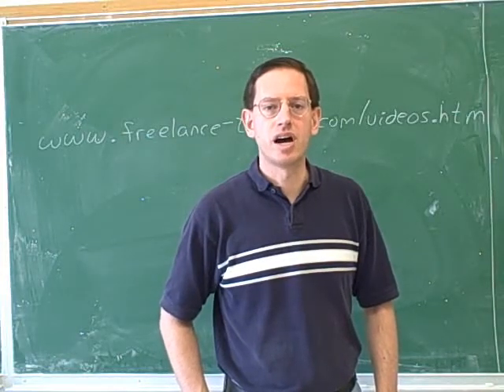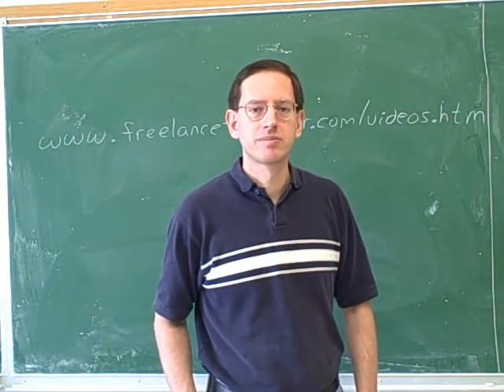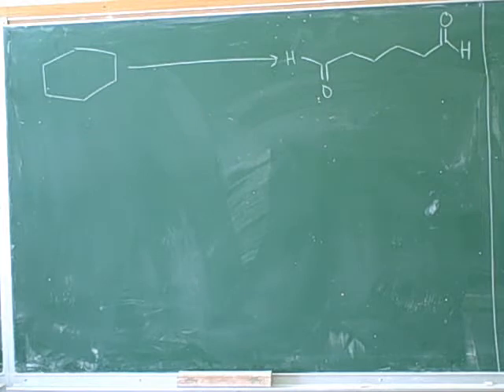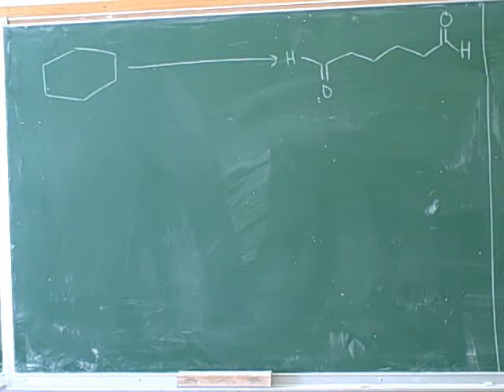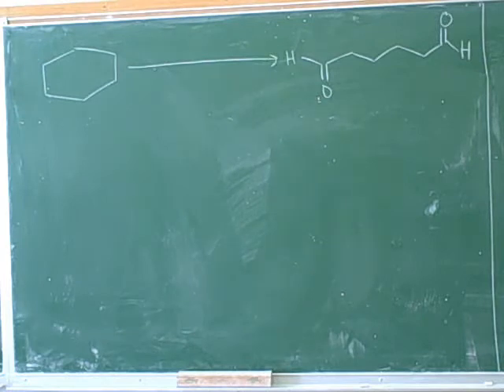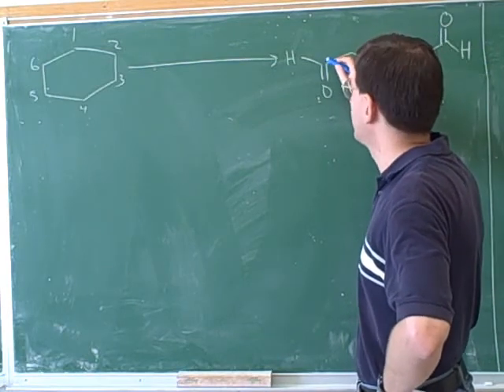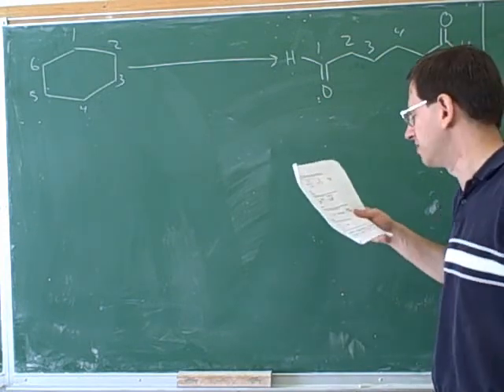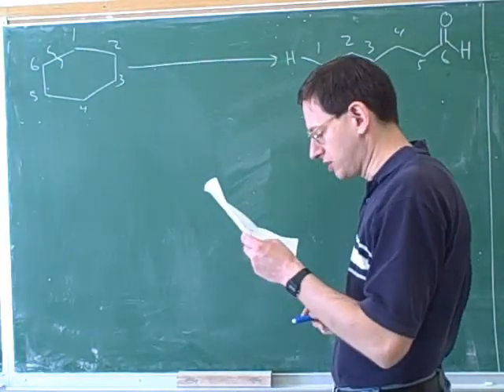Organic chemistry: Synthesis problems (1)